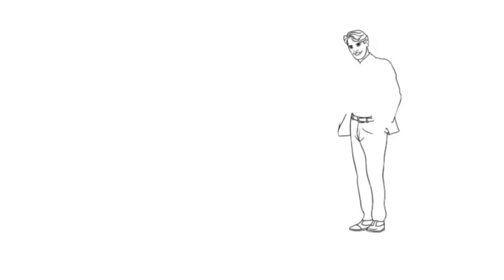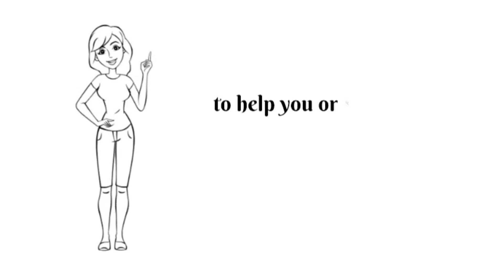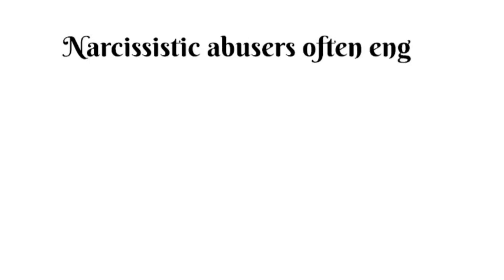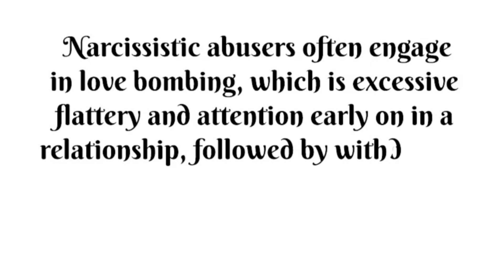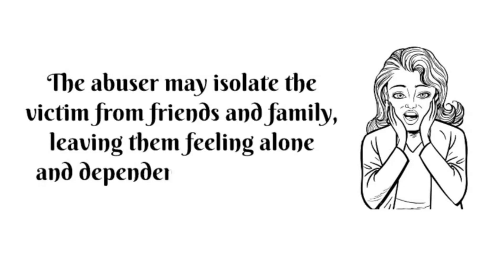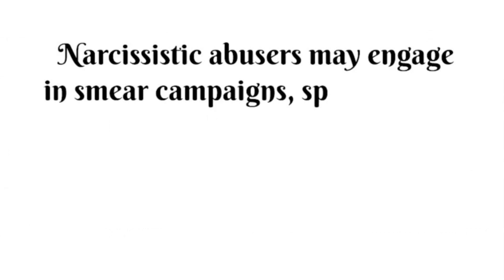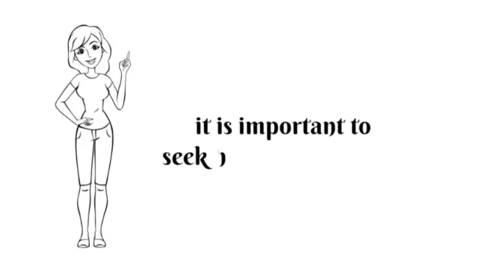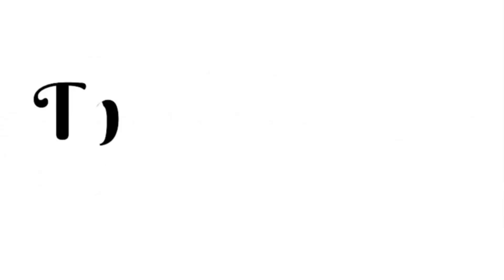STOP Dealing with Narcissists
In this video, we're going to talk about emotional abuse and the signs that you may be dealing with a narcissist.

Narcissism is a Cluster B personality disorder, meaning that it's associated with a lot of symptoms, including emotional abuse. If you're feeling emotionally abused by a partner, know that you are not alone and there is help available. We'll discuss the signs of emotional abuse in detail and provide resources to help you get out of the abusive relationship.

Be sure to Grab Your FREE Workbook, designed to combat mental illness stigma

This is why this workbook would be helpful because many people do not know how to improve mental health, especially with issues pertaining to anxiety and depression.

This workbook address concerns related to how to reduce stress, stress and anxiety, stress and tension, stress hormones, stress and overthinking, and how to reduce stress at work.
This workbook also seeks to provide depression motivation designed to assist you with learning how to stop depression, how to stop depending on others for your happiness, how to stop depression and anxiety, and how to stop depressive rumination.

Ever thought... "I'm mentally  ill and I'm on drugs? This is a value resources to address drugs and mental illness because many people overlook the impact of drugs alcohol and mental health. This workbook addresses mental health awareness, reducing mental health stigma and mental illness stigma in order to do so.

Eating and mental health is also important. This book helps you take a closer example at healthy eating and mental health.

Chronic sleep deprivation can increase the risk of mental disorders, as sleep is crucial for cognitive function and emotional well-being. Again, reducing mental health stigma and mental illness stigma will provide avenues for people to get the psychological support that they need to get better sleep. After all its important to examine sleep hygiene and mental health as exploring sleep deprivation and mental health can be a great resource for sleep mental healing. Sleep apnea and mental health may also be examined with this resource.

Relationships and mental health problems can lead to feelings of loneliness and contribute to conditions like depression. Loneliness is a big deal and this workbook and channel seeks to address it..

Trauma and mental illness, whether in childhood or later in life, can result in post-traumatic stress disorder (PTSD) and other mental health challenges. Trauma and mental health can be addressed via these resources.

Thank you for your support in watching this mental health video. By doing so, you are joining us in our campaign to BREAK THE STIGMA OF MENTAL HEALTH by promoting MENTAL HEALTH AWARENESS. This is important for the following reasons:

The persistent stigma and discrimination associated with mental health issues can lead individuals to hide their struggles, preventing them from seeking help and support. WE MUST ADDRESS THE MENTAL HEALTH CRISIS. To combat this, it is important that we collectively BREAK THE STIGMA OF MENTAL HEALTH by promoting MENTAL HEALTH AWARENESS.

Many people may not fully understand mental health, leading to misconceptions and stereotypes. WE MUST ADDRESS THE MENTAL HEALTH CRISIS. WE MUST ADDRESS THE MENTAL HEALTH CRISIS.To combat this, it is important that we collectively BREAK THE STIGMA OF MENTAL HEALTH by promoting MENTAL HEALTH AWARENESS.

Mental health issues can lead to feelings of isolation and loneliness. WE MUST ADDRESS THE MENTAL HEALTH CRISIS. To combat this, it is important that we collectively BREAK THE STIGMA OF MENTAL HEALTH by promoting MENTAL HEALTH AWARENESS.

Some individuals may face barriers in accessing mental health resources, including financial constraints, lack of information, or inadequate mental health services in their communities. WE MUST ADDRESS THE MENTAL HEALTH CRISIS. To combat this, it is important that we collectively BREAK THE STIGMA OF MENTAL HEALTH by promoting MENTAL HEALTH AWARENESS.
The demands of the modern workplace, coupled with high expectations and pressure, can contribute to stress, anxiety, and other mental health challenges. WE MUST ADDRESS THE MENTAL HEALTH CRISIS. To combat this, it is important that we collectively BREAK THE STIGMA OF MENTAL HEALTH by promoting MENTAL HEALTH AWARENESS.

Some individuals may not recognize the signs of mental health issues in themselves. WE MUST ADDRESS THE MENTAL HEALTH CRISIS. To combat this, it is important that we collectively BREAK THE STIGMA OF MENTAL HEALTH by promoting MENTAL HEALTH AWARENESS.